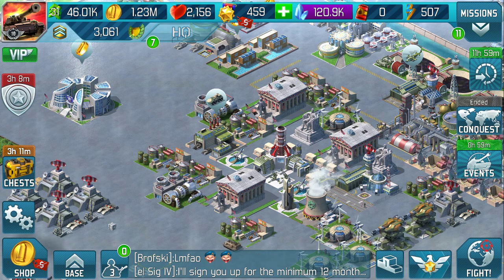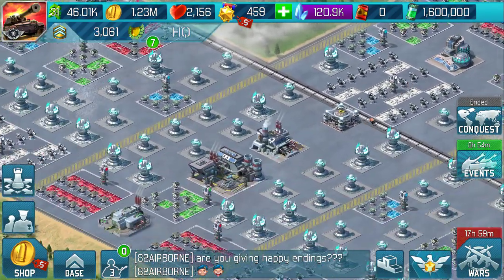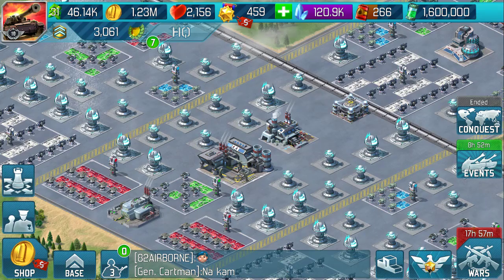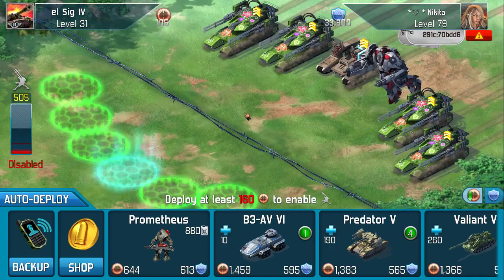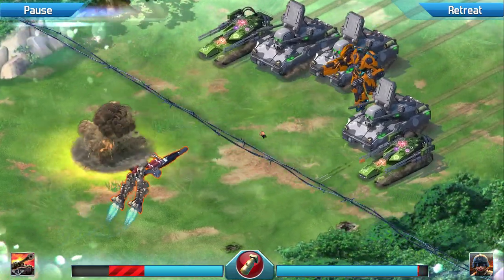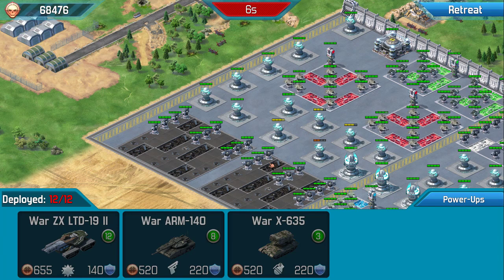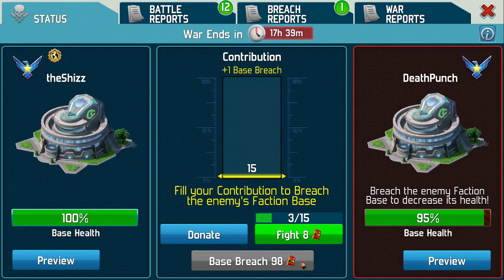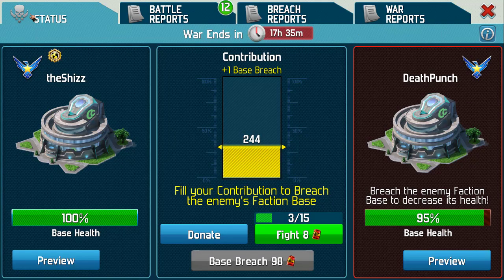Faction Wars & Base Breaches World at Arms - Intro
Base breach from around 17:58